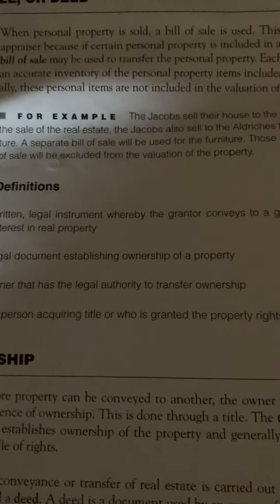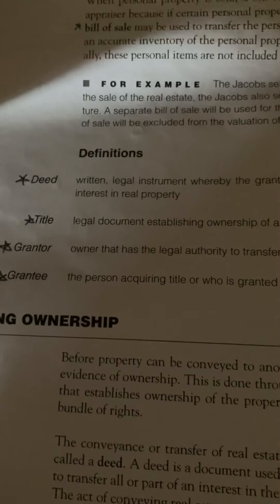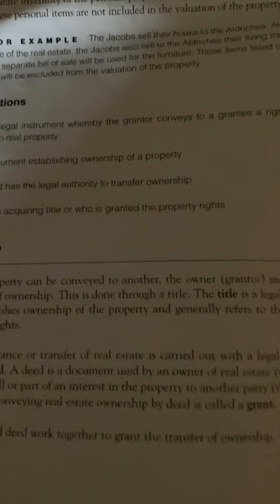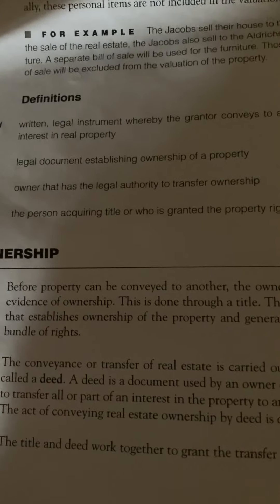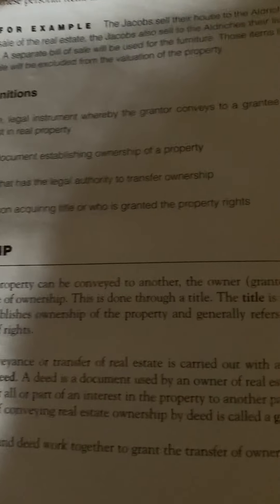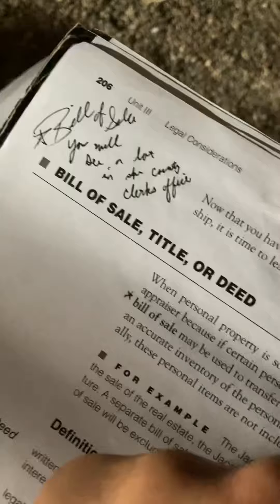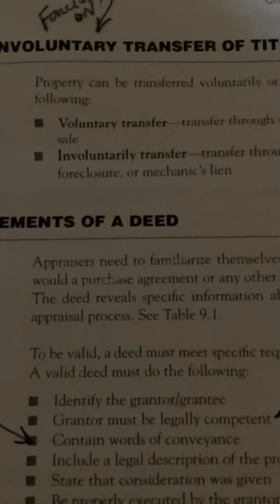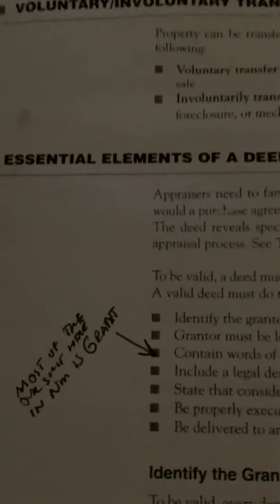Basic Appraisal Principles Pages 205-207, “Bill of Sale, Title, and Deed. Conveying ownership, volun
Basic Appraisal Principles Pages 205-207, “Bill of Sale, Title, and Deed. Conveying ownership, voluntary and involuntary transfer of title. Essential elements of a Deed”